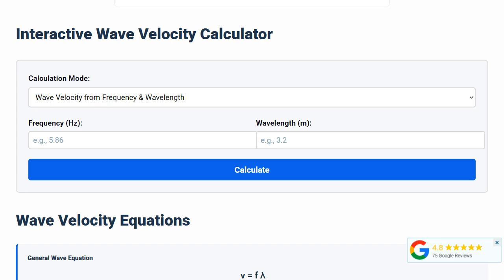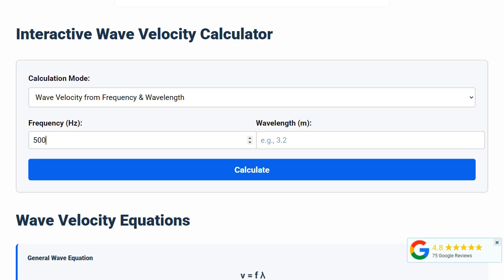Wave Velocity Interactive Calculator - Instructions Video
Learn how to calculate wave propagation speed through any medium using this interactive Wave Velocity Calculator. This tool helps you understand the fundamental relationship between wave velocity, frequency, and wavelength using the formula v = f × λ, where v is wave velocity, f is frequency, and λ (lambda) is wavelength. Whether you're working with electromagnetic waves, sound waves, or mechanical waves, this calculator provides instant results for your physics and engineering applications. For example, if you have a wave with a frequency of 500 Hz and a wavelength of 0.68 meters, the calculator will compute the wave velocity as 340 m/s - which corresponds to the speed of sound in air at room temperature. This is essential for acoustics, telecommunications, seismology, and various engineering disciplines. and explore thousands of other free engineering calculators at firgelliauto.com